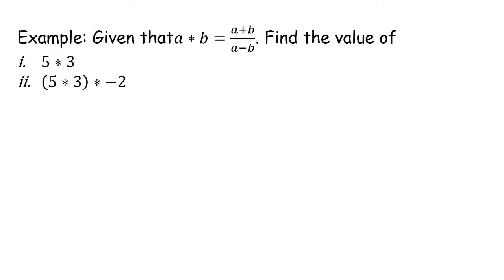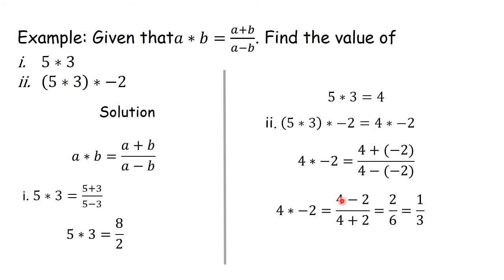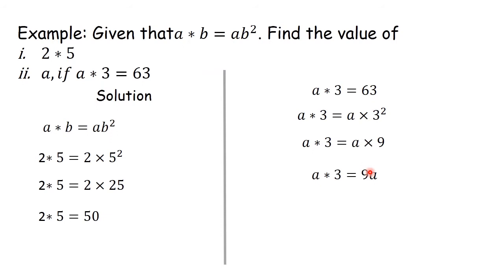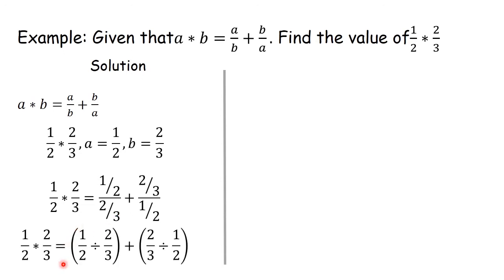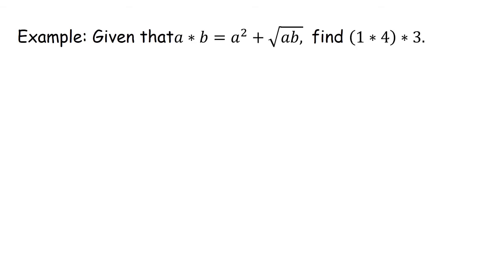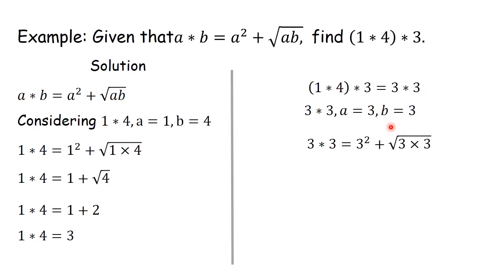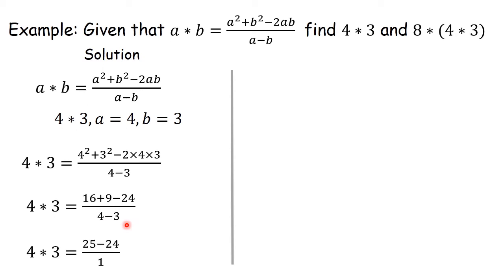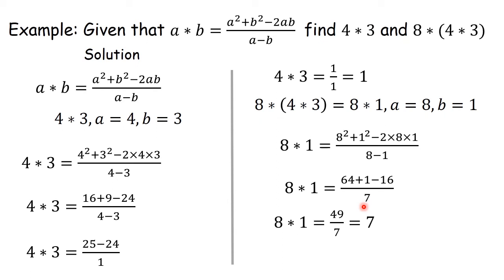OPERATIONS; Senior Two Mathematics;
This video is about Operations